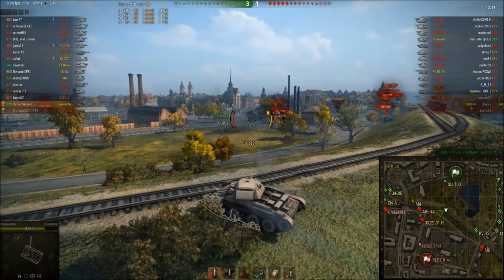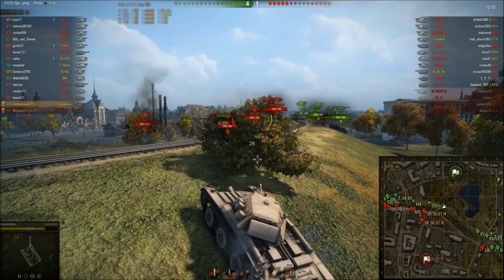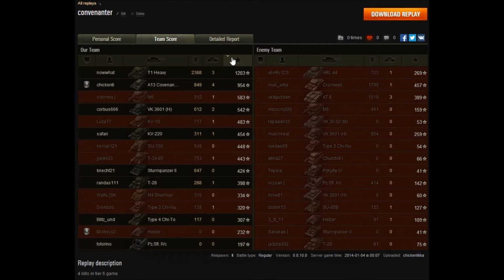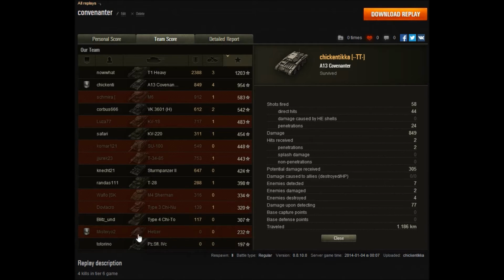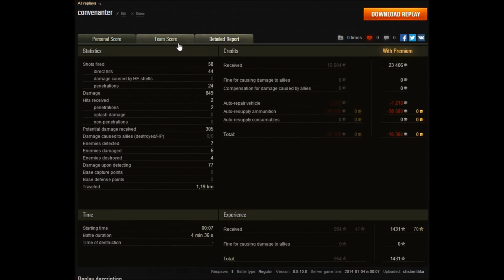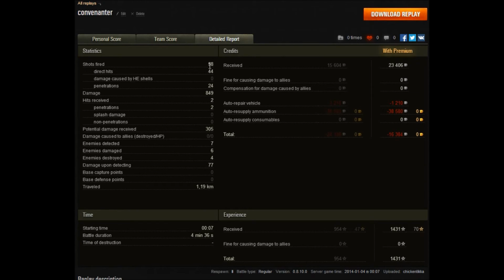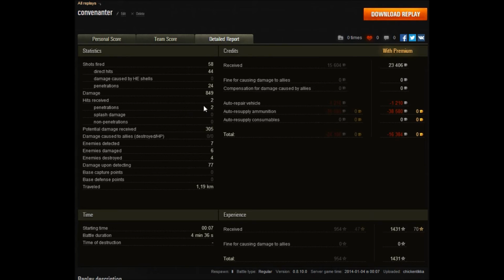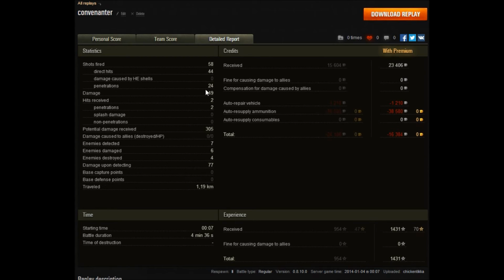World of Tanks Covenanter Review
Send your replay files to me , watch video to know how to record. to record go to settings in wot and enable battle recording. you should have a folder called replays in your wot directory.

Send email to me to be featured in next week's replay roundup.
Subject: how many kills you got, what tank, medals and files. In wot format and picture for result screen.

check it out!!!

Special thanks to Merideo106 for the new intro and website!